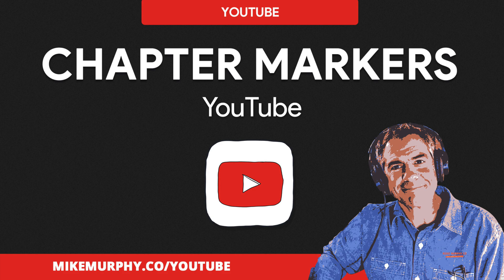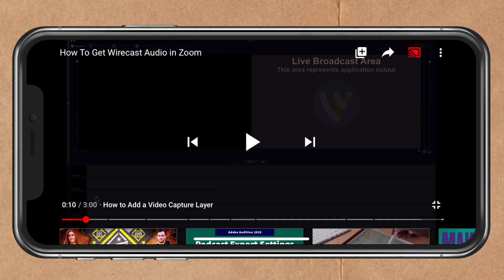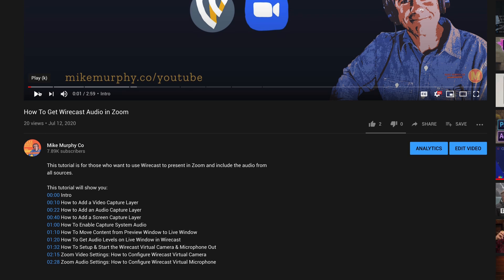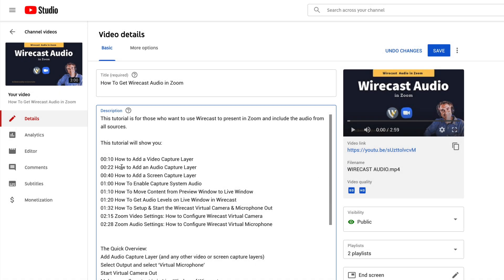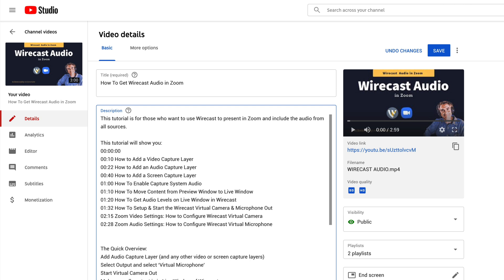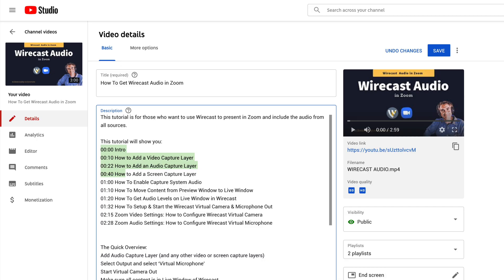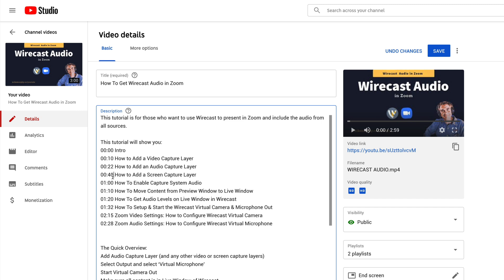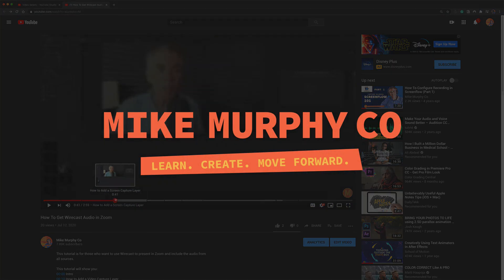How To Generate YouTube Chapter Markers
Tip: Try it on this video. Drag scrubber to view Chapter Markers.

This tutorial will show you how to generate YouTube Chapter Markers to cut your video into sections.
When hovering cursor or dragging scrubber, titles of markers and a thumbnail preview are visible.

YouTube Chapter Markers are generated automatically from timestamps in the description box.

3 Requirements for YouTube Chapter Markers:
1. Timestamp 1 Must be at 00:00 (ex. 00:00 Intro)
2. You must have at least 3 Timestamps in Ascending Order
3. Each Chapter Marker must be at least 10 Seconds Long

How To Read a Timestamp:
#00:00 (Minutes: Seconds)
#00:00:00 (Hours: Minutes: Seconds)

Where to Add Timestamps?
In the Description box of YouTube Videos
Enter Timestamp followed by one space and then the title

00:00 Intro
00:10 What are YouTube Chapter Markers?
00:25 Markers on iOS Devices
00:40 How are Chapter Markers generated?
00:50 Clicking on a Timestamp
01:00 Adding Timestamps
01:10 Requirement 1: Start at 0
01:46 Requirement 2: 3 Timestamps
01:59 Requirement 3: 10 Seconds Each
02:35 Cheers

1. Upload a Video To YouTube
2. In the Description Box Add Timestamps followed by one space and Title of Chapter Marker
3. Include at least 3 timestamps in ascending order
4. The duration between each timestamp must be at least 10 seconds apart